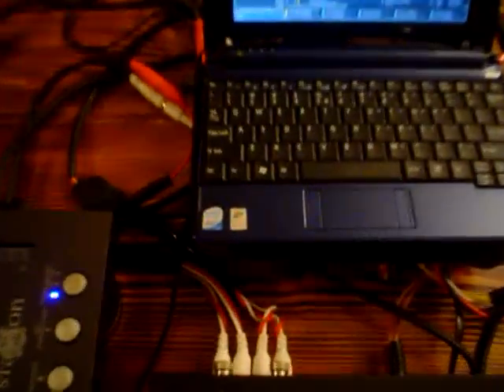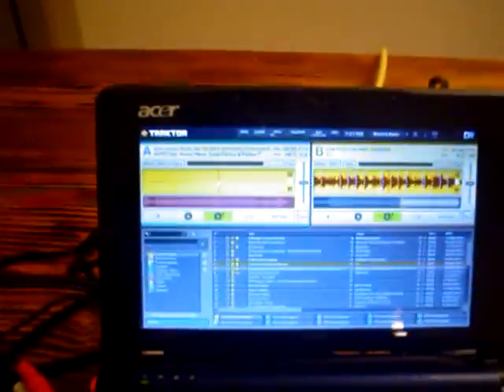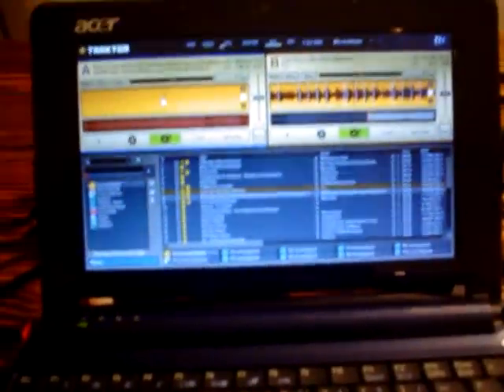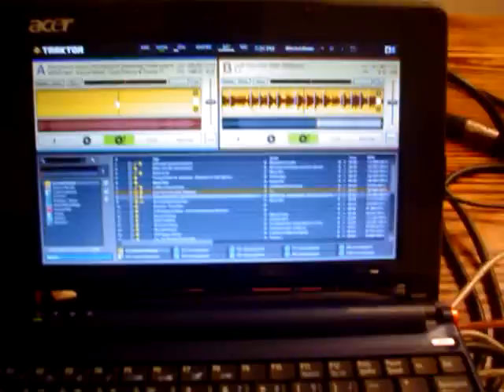Traktor 3 on a 8.9" Aspire One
When I intially purchased the computer I bought it as a back-up for my Sony Viao which was getting old. Sure enough after many years of perfect service my Sony (RIP) died. I was forced to use this one. At first I used it a few weeks stock. But I was only using about 4,000 songs stripped in the collection. IT ran perfect. Until I imported and stripped 25,000+ songs which is minimum for a dj that considers himself a request DJ. I upgraded the ram, tuned it to musicxp.net spec for the best audio configuration and disabled the wirless, and the svchost process that used the most memory. (Disabling any others will crash your computer). These are the same steps I did on my Sony so it's not anything overboard but when you play major show for money you want it PERFECT. So far it's been a  few months and 30 perfect shows later I'm still a satisfied Netbook customer. I still use it for internet when I'm not Djing. It's the perfect size for travel and a second computer. If you are having trouble using audio programs leave me a comment I'll try to help. I've been pround that computer created for basically surfing the net and writing emails is able to be push to such an ultimate productivity.